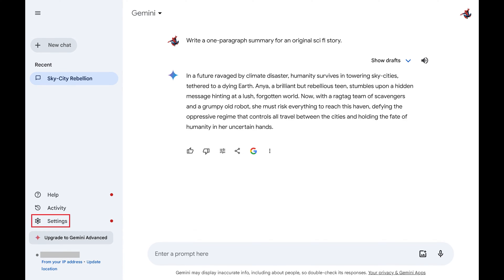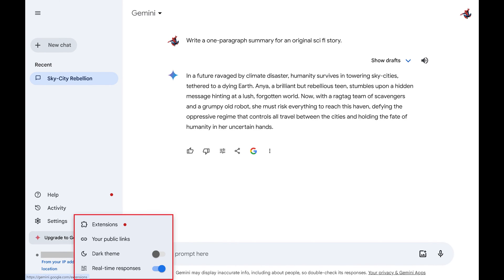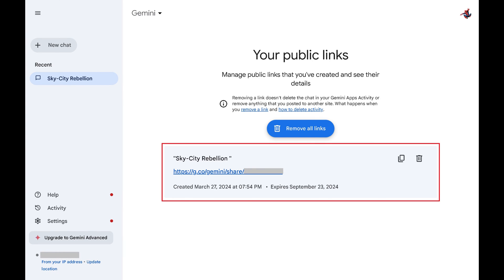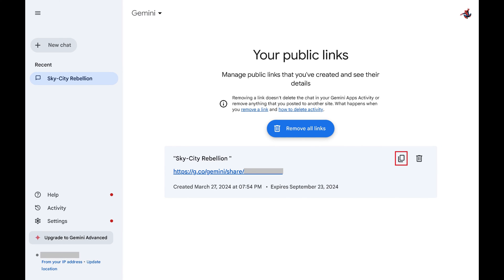How to See Google Gemini Shared Chats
In this video I'll show you how to see Google Gemini shared chats.

Timestamps:
Introduction: 0:00
Steps to Delete a Google Gemini Shared Chat: 0:39
Conclusion: 1:45

Video Transcript:
Are you having a blast sharing your Google Gemini creations with other people? Keeping track of your shared conversations can help you manage communications effectively and ensure you're always on top of your interactions. In this video I'll show you how to view all of your shared chats in Google Gemini.

Step 1. Open a web browser and then navigate to Gemini.Google.com. Sign into your Google account if prompted. Your Google Gemini home screen opens.

Step 2. Click "Settings" in the lower part of the menu on the left side of the screen. A menu is displayed.

Step 3. Click "Your Public Links" in this menu. The next screen displays all of your shared Google Gemini links. This is where you can copy a public link if you want to share it with someone else, or delete shared links you no longer want to be public.